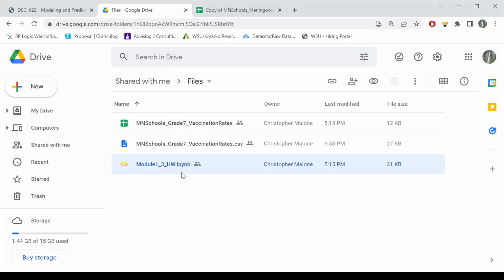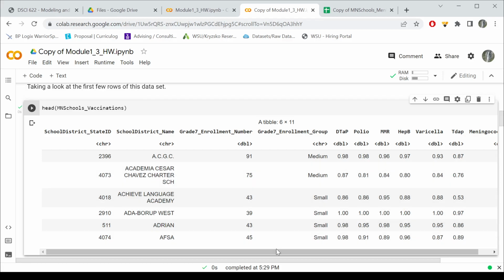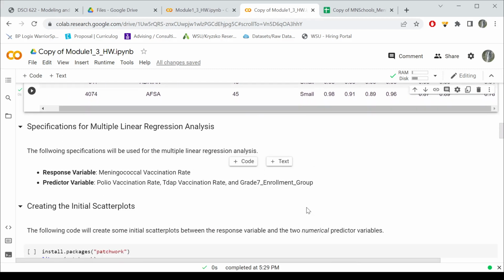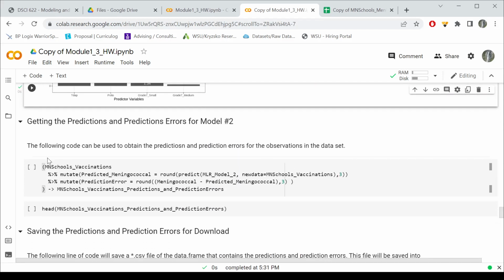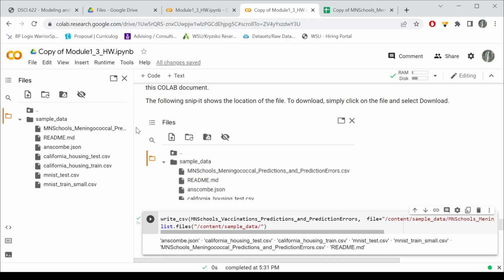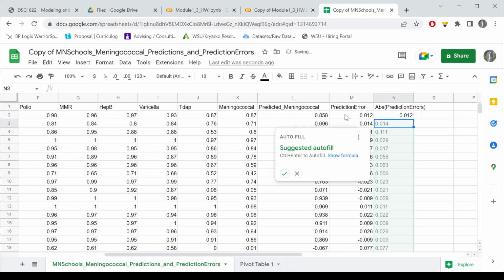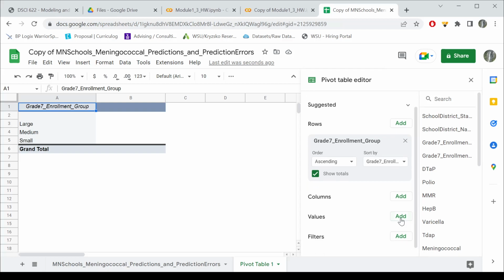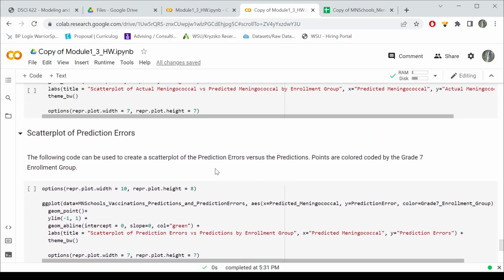DSCI 622: Module 1 Part 3 - Homework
This short video provides information on how to download a file created in COLAB.  A data.frame that contains the predictions and prediction errors is downloaded.  After this file has been downloaded, the Mean Absolute Prediction Errors (MAPE) value can be computed.  @statsclass3969